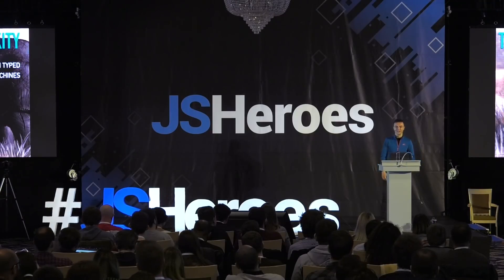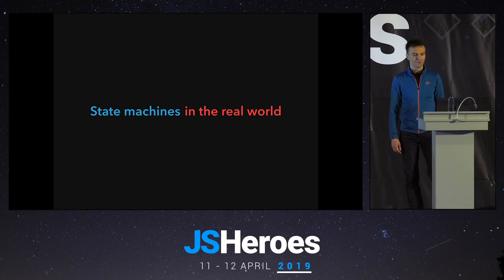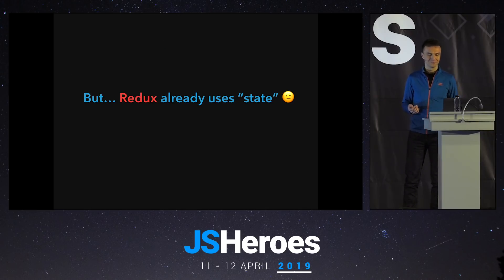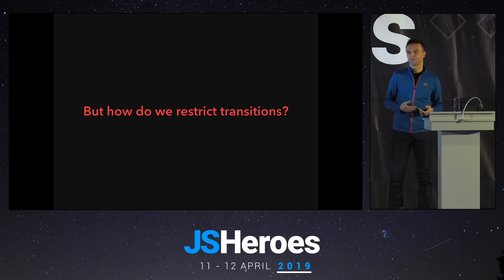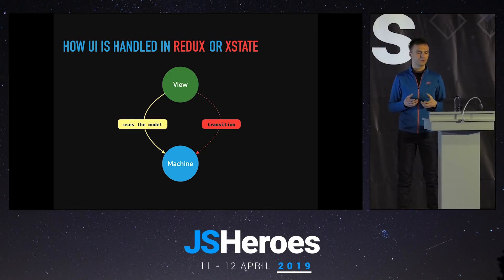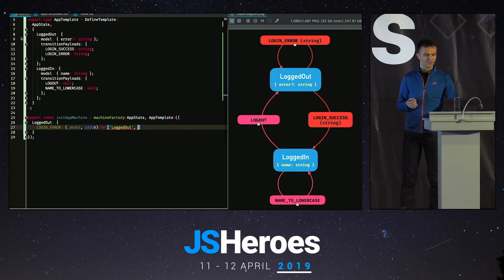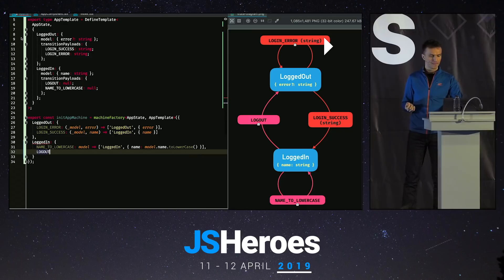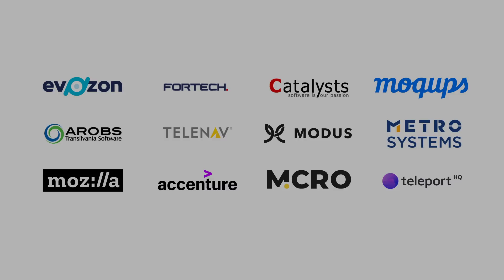Taming UI complexity with Typed State Machines - Bogdan Zaharia | JSHeroes 2019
Managing state in UI apps is hard. Keeping a coherent mental model of it is even harder.

Finite State Machines seem to offer a good abstraction of the way we interact with UIs, making states and transitions between them explicit, and thus easier to reason about.

One of the nice things about FSMs is that only certain transitions are legal from each state. But is it possible to enforce that in code? It seems that, with some TypeScript magic, it is possible.

In this talk, you'll be exposed to a new perspective on implementing FSMs in JS/TS and how it compares to libraries such as XState or Redux (not really a FSM, but similar). You'll also see how this new approach can be used in real apps, using various libraries, such as React, Vue, and others, some of them quite unexpected.